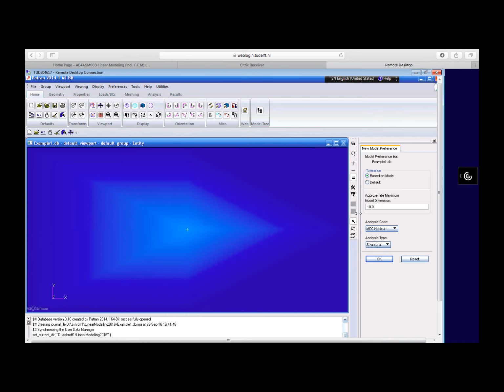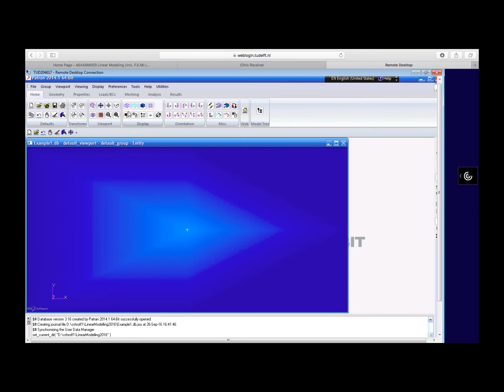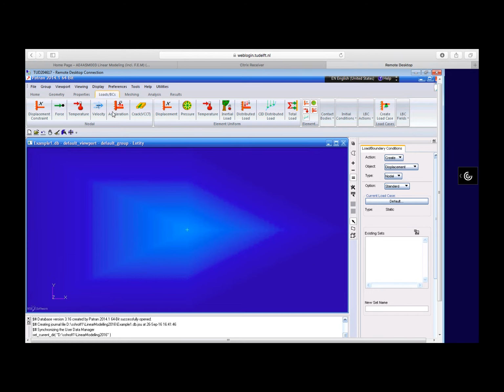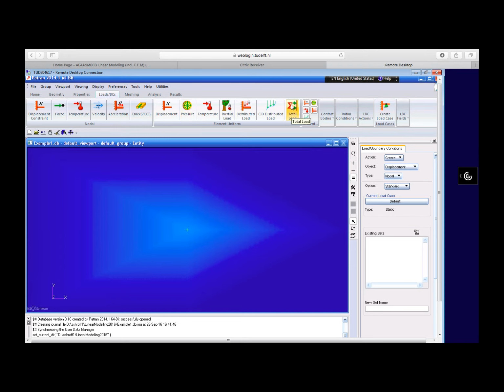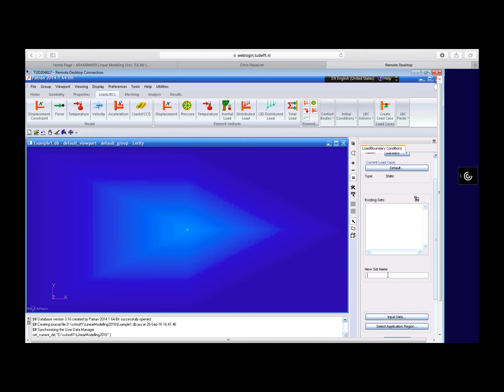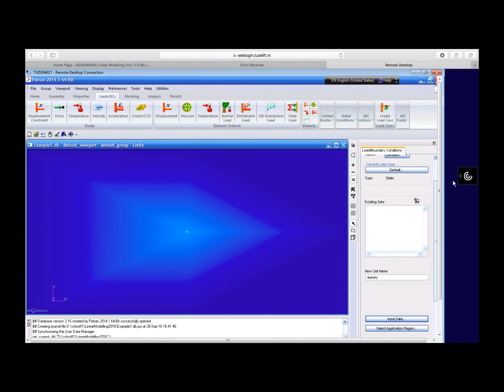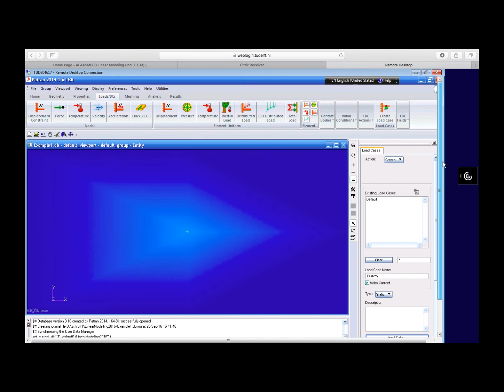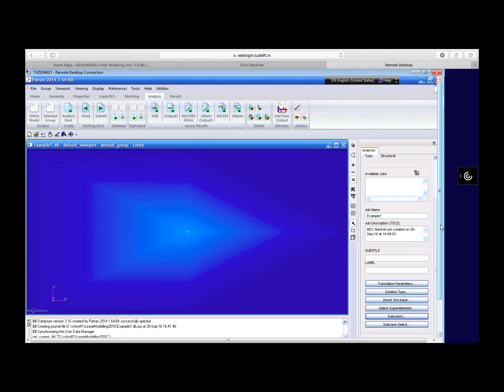PATRAN: Loads and Boundary Conditions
In this video, I will show you where to find different kinds of loads and boundary conditions, and give some tips on how to use these options.